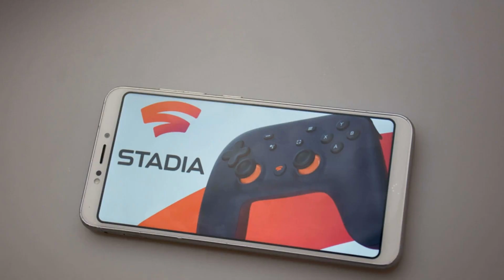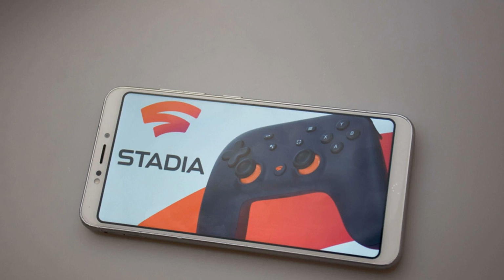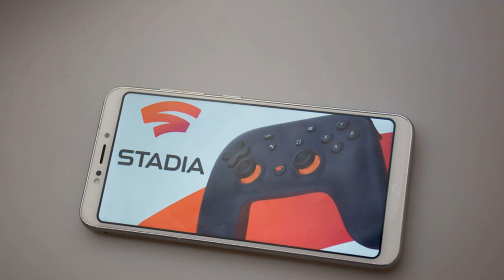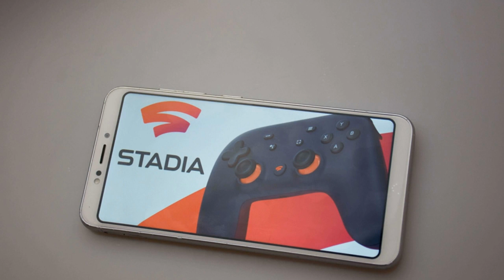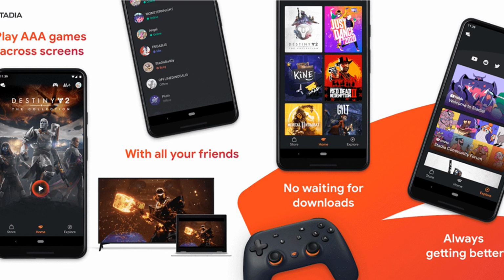Stadia app available on Google Play Store ahead of imminent launch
Reported today on TechSpot

You can only login to your Google account for now --- pre-order codes will be sent out starting day one

What just happened? There are only 10 more days until Google flips the switch on Stadia and people can start playing — so long as they have a pre-order invite code. In preparation for the event the Play Store has made available the Android version of the Stadia app.

The launch of Google's Stadia game streaming service is right around the corner. For those itching to get on and start playing the second it goes live, the Stadia app for Android devices was just added to the Google Play Store.

Some people have already given the app one-star reviews because it does not seem to work when installed.

Seems like two-factor auth is broken," said one reviewer.

The problem is not that the app does not work or that 2FA is broken. As it says in the store's description, what it wants is the invite code that comes with the purchase of the Stadia Founders or Premiere Edition. Google has already said that it will not even start sending these codes out until launch day, which is November 19.

That said, once users have the app activated, they will be able to manage their Stadia accounts, adjust controllers, make purchases, and start games. It has a Home tab from which users can access their games library. An Explore tab offers a friend's list, Stadia community forum, and links to social media. The Store button, which is left of Home, is self-explanatory.

At launch, Stadia will only support Chrome OS tablets, including Pixel Slate, Acer Chromebook Tab 10, and HP Chromebook X2, and Pixel 2, Pixel 3, Pixel 3a, and Pixel 4 family phones. Of course, anything running the Chrome browser or TVs with Chromecast Ultra will not be left out of the fun.

Google promises to bring wider support in 2020, including an iOS version of the app.

Masthead image credit: David Marin Foto via Shutterstock